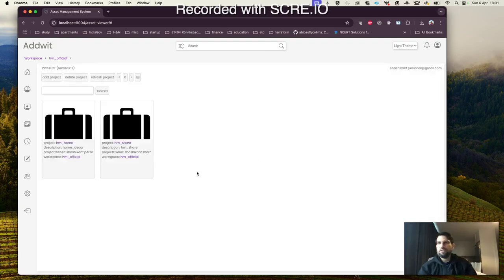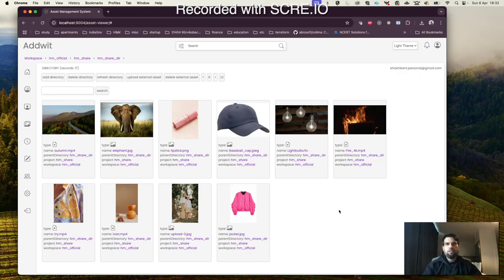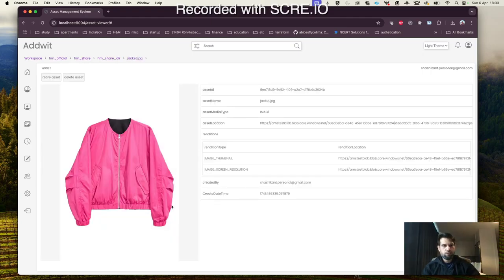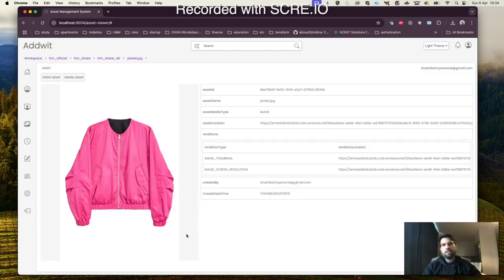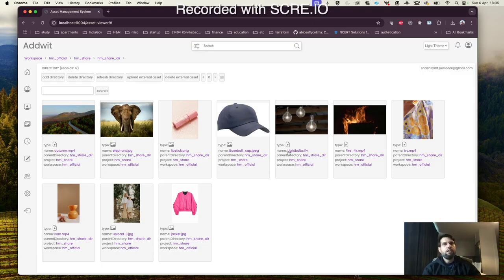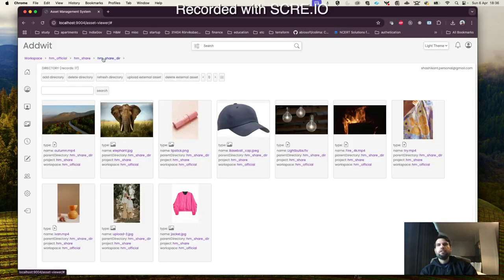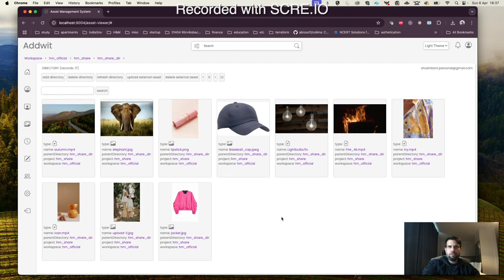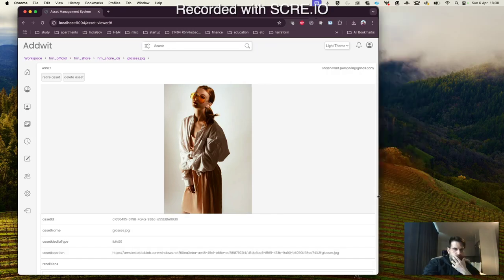AMS Chapter 3 asset listing